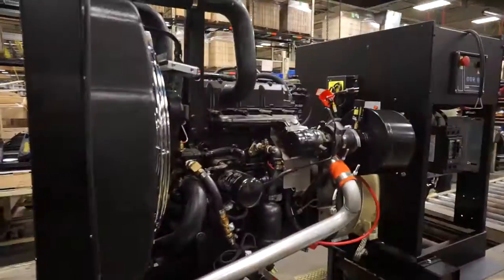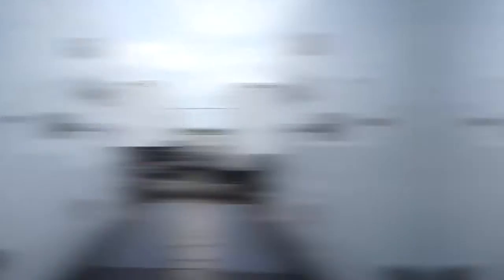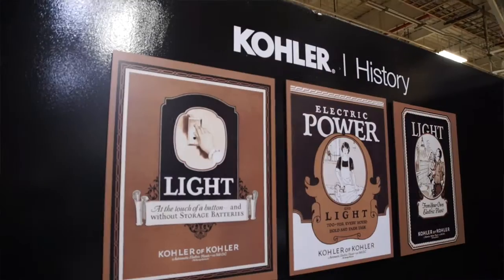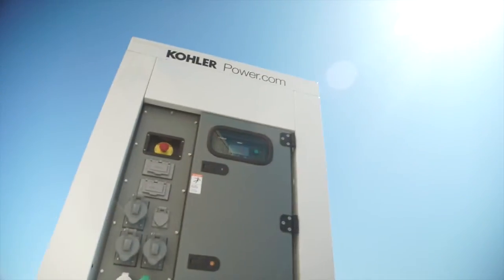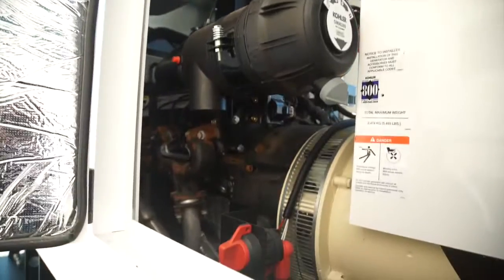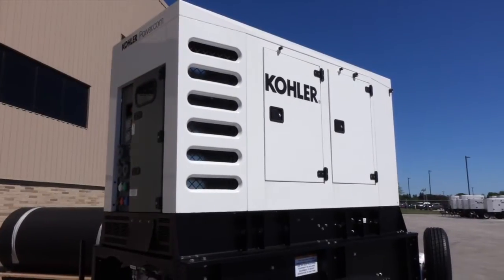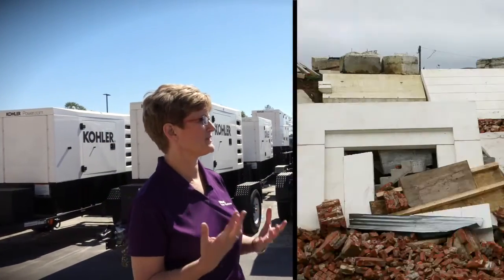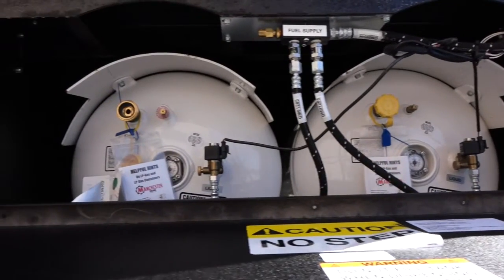Building Science: The Mobile Generator Powered by Propane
Part 1 of this Building Science series visits Kohler Power Systems, an innovator in power generation technology, to look at one of their latest innovations: a mobile generator powered by propane. It's a cost-effective solution for primary power for builders, contractors and business owners.